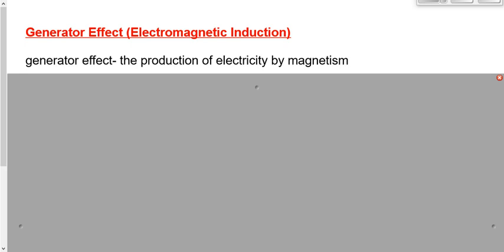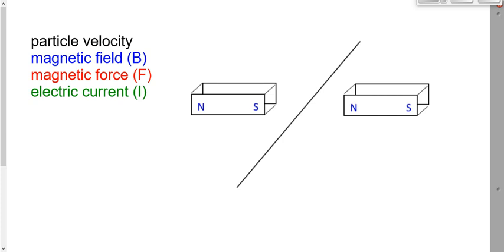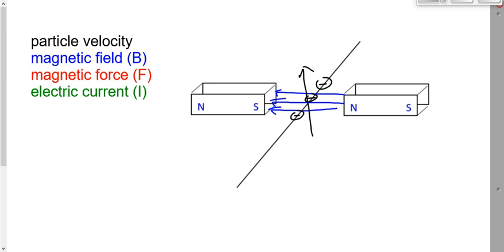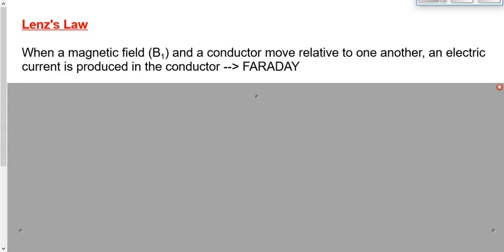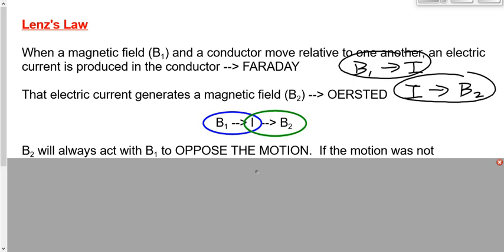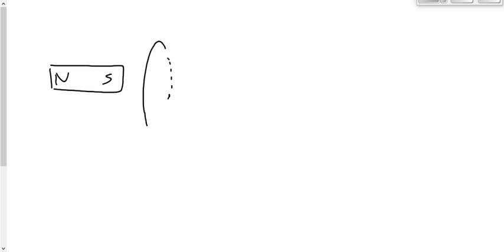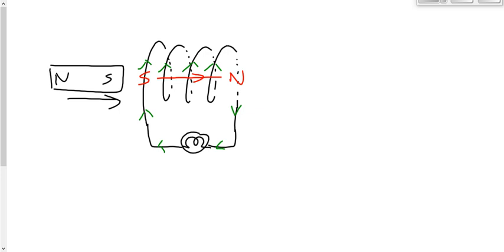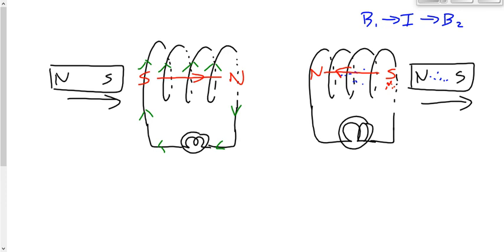(P3018S) Topics 32 and 33- Generator Effect and Lenz's Law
Description of the generator effect (EM induction) and lenz's law.